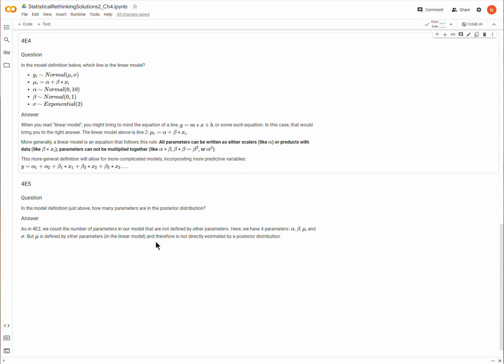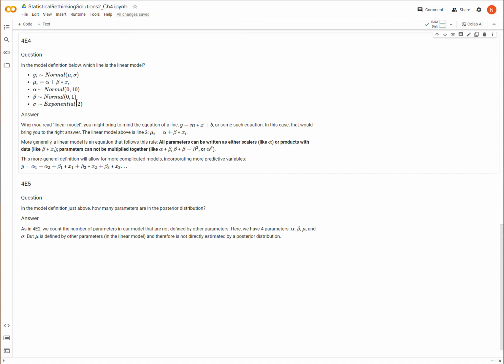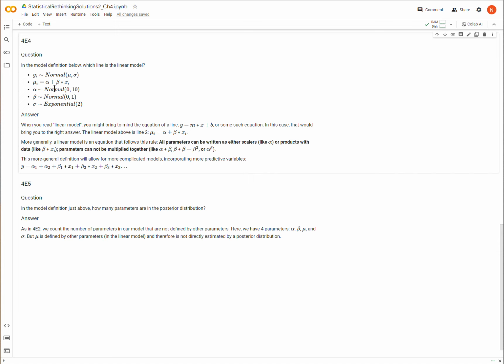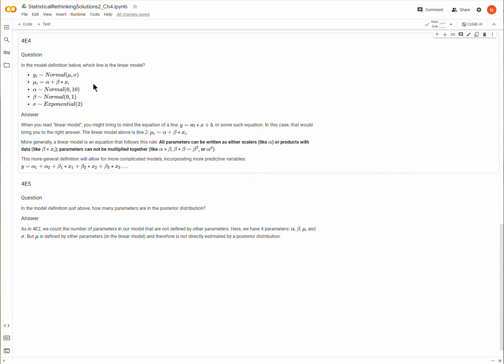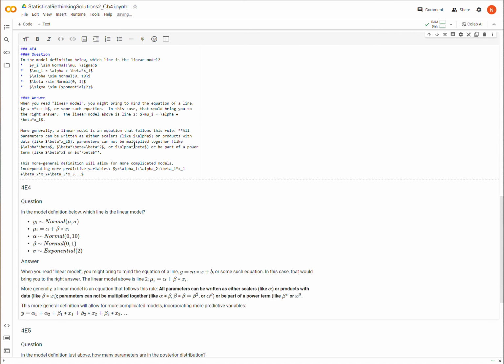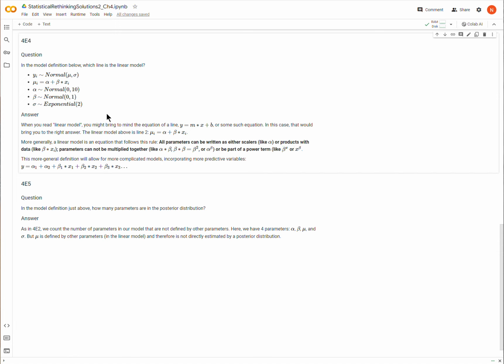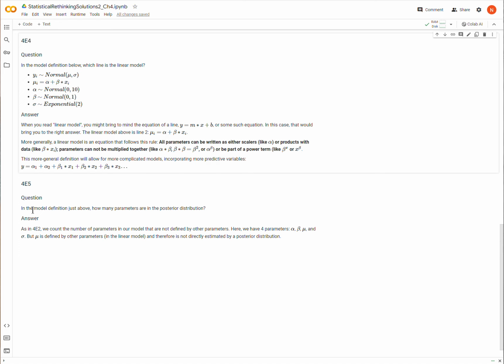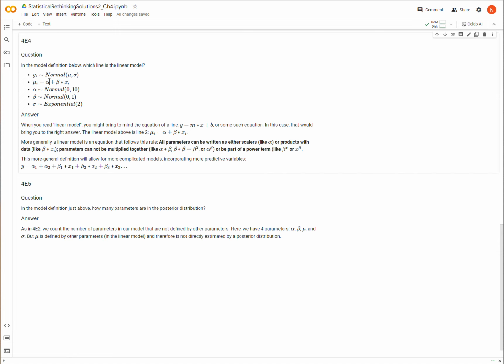Statistical Rethinking (2nd Ed), Solutions to Problems 4E4-4E5 | Identifying linear models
This video is about questions 4E1-4E3:
- In the model definition below, which line is the linear model?
yi∼Normal(μ,σ)
μi=α+β∗xi
α∼Normal(0,10)
β∼Normal(0,1)
σ∼Exponential(2)
- In the model definition just above, how many parameters are in the posterior distribution?